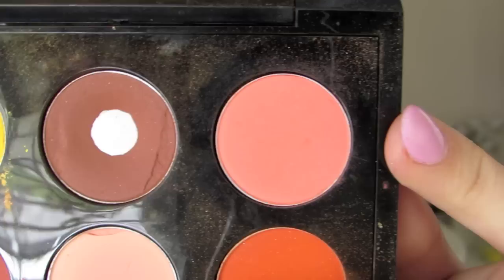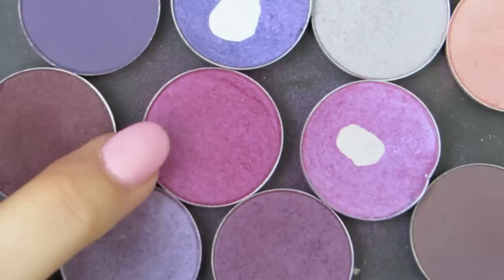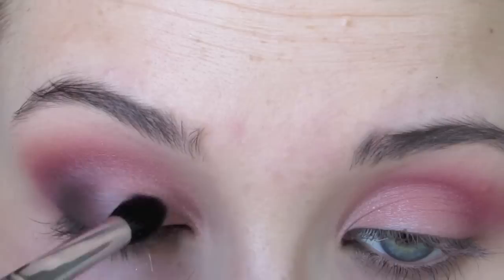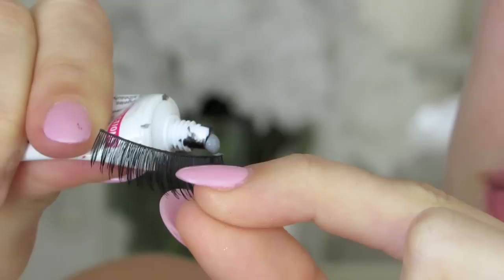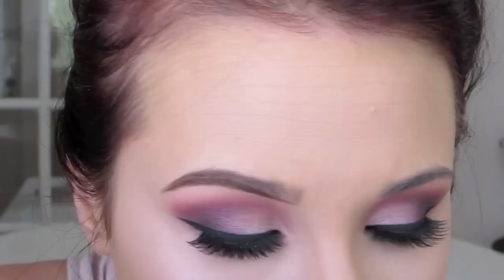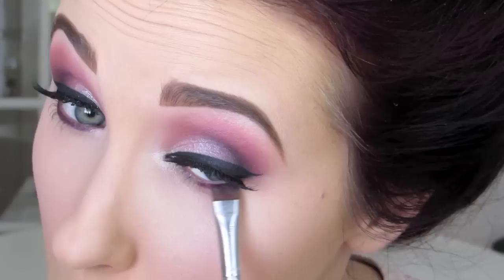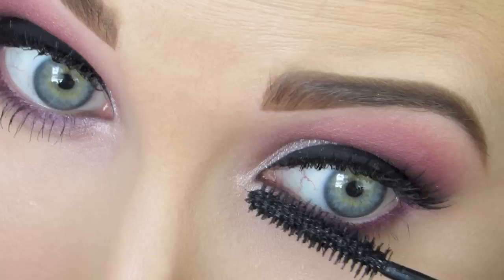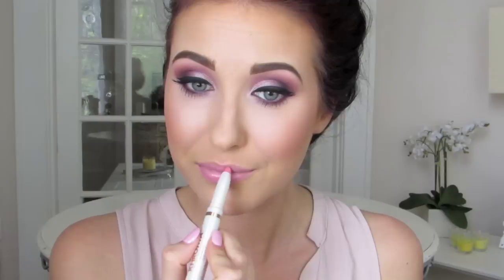PURPLE & CORAL SPRING MAKEUP TUTORIAL | Jaclyn Hill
Hey Everybody! Hope you enjoy the tutorial!
I did this superrr fast since I was packing to go on vacation!
Let me know what you think, as always! xoxo

The Balm Lou Manizer cheek highlighter

PRODUCTS MENTIONED:
Coral e/s
Girlie e/s
Hepcat e/s
Sketch e/s
dazzlelight e/s
Enlightening pressed pigment
Prolong wear concealer
Accentuate highlighting powder
Mineralize skinfinish powder - Medium
Style blush
Mary-lou manizer Highlighter (the balm)
Maybelline illegal length fiber extensions mascara
Kroma Joystick - babydoll pink
Revlon bitten lipstain - creamsicle